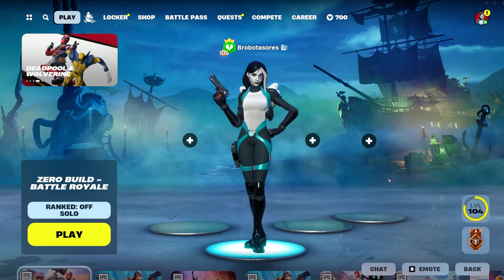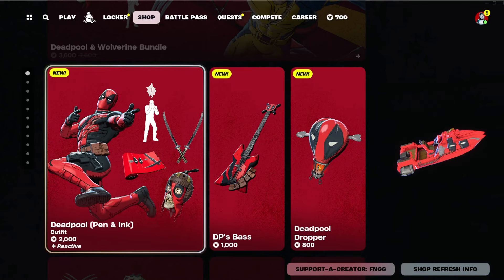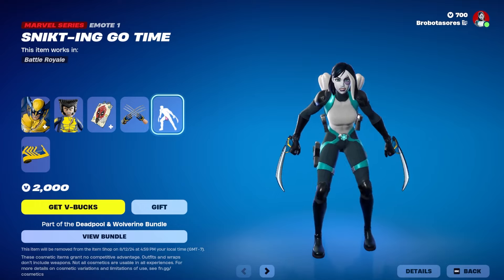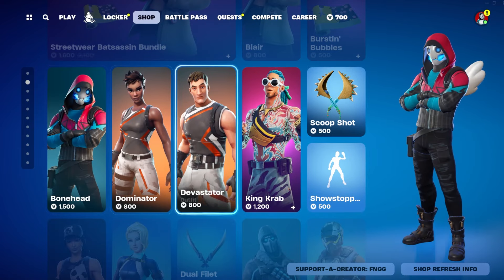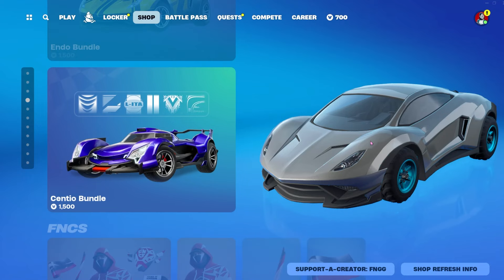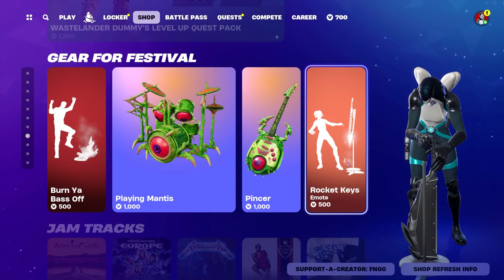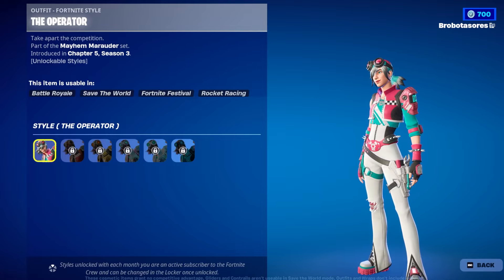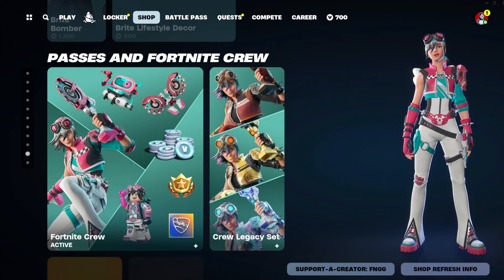DEADPOOL RETURNS AFTER 4 YEARS!! Fortnite item shop 7/26/2024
Some of the language and content in this video may not be suitable for viewers under the age of 13.